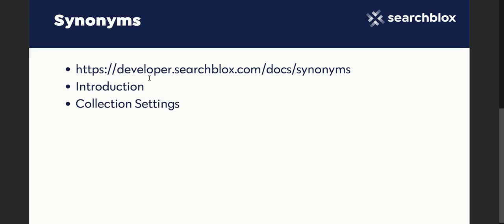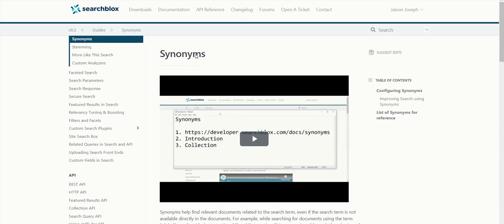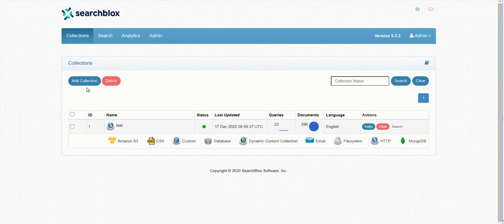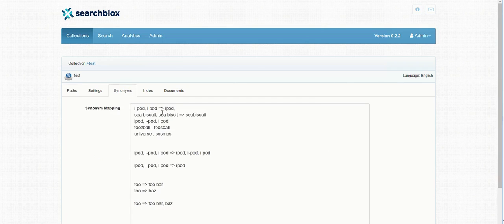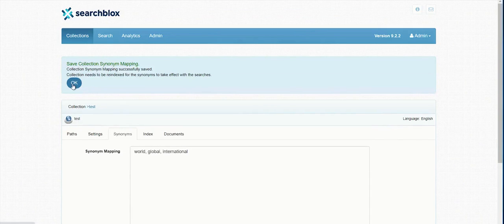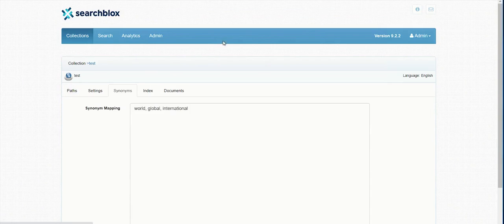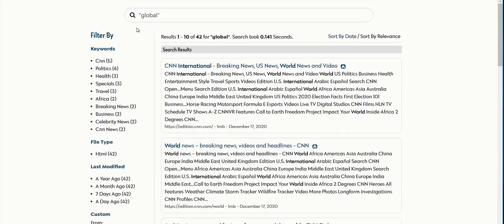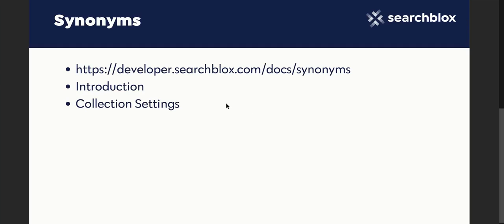Synonyms - SearchBlox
This video shows how to use Synonyms in SearchBlox and how to use them to improve your search results.